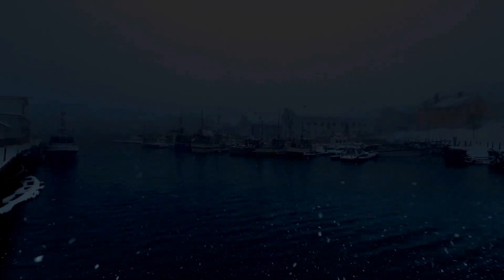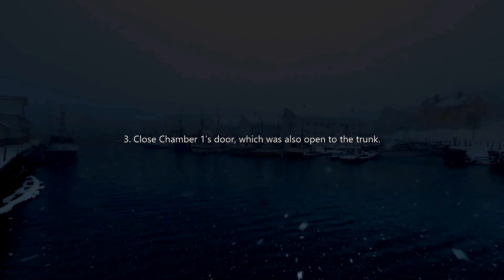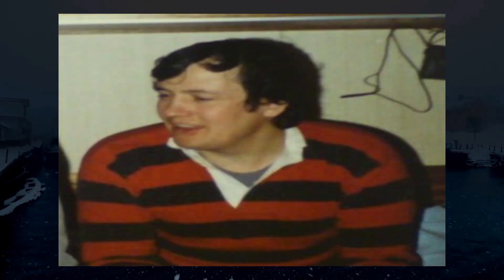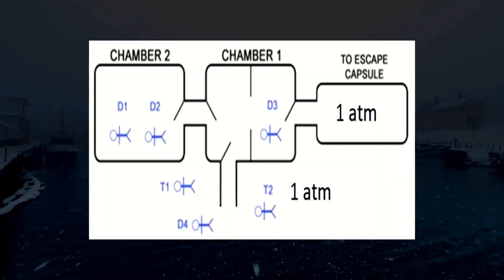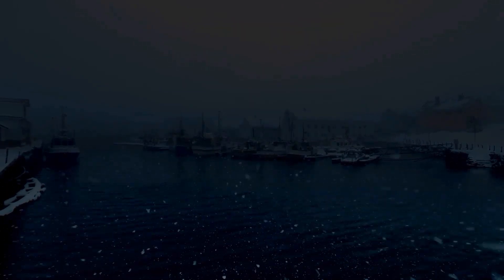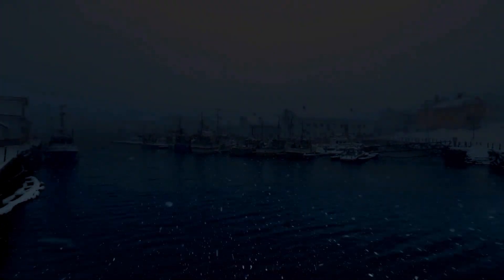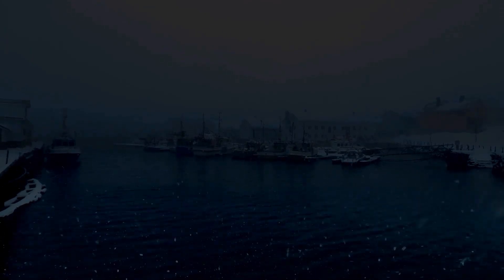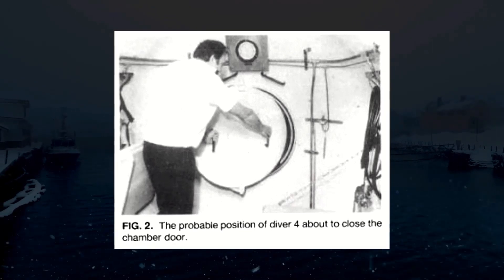The Byford Dolphin Diving Accident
On November 5, 1983, at 4:00 AM, a grisly decompression accident occurred on the Byford Dolphin semi-submersible drilling rig in the Frigg gas field in the Norwegian sector of the North Sea. The accident resulted in the deaths of four saturation divers as well as a diving tender, with another diving tender seriously injured. The submersible was 1400 feet below the surface in the dark depths of the sea when a connecting flange between two diving chambers was opened incorrectly, resulting in the sudden decompression of the inner chamber. Three of the divers and one of the tenders were killed instantly, while the fate of the fourth diver is almost too horrible to believe.